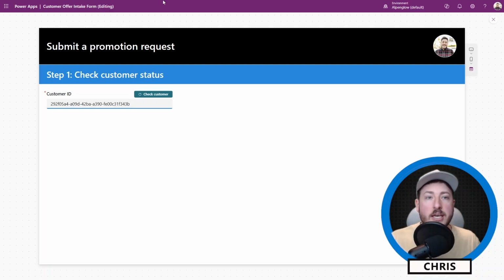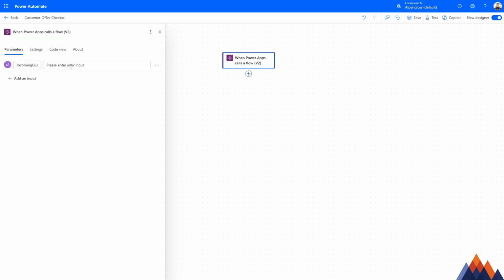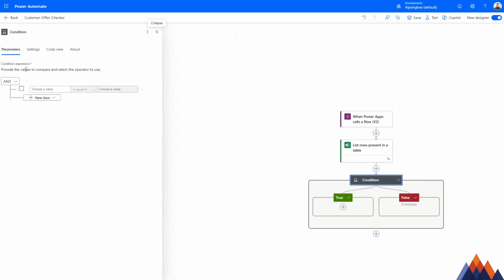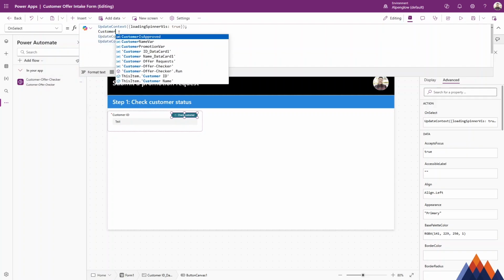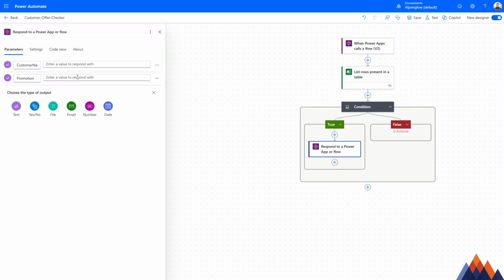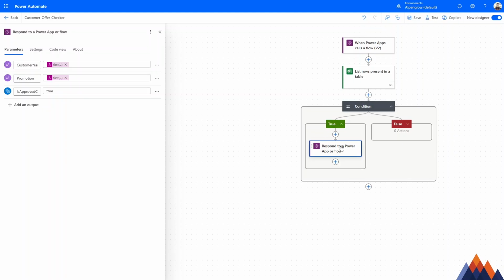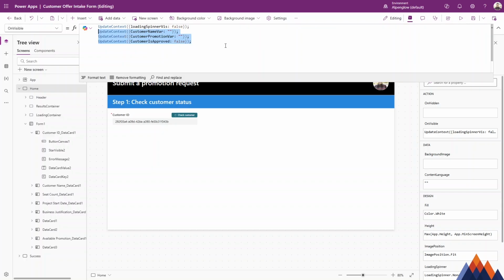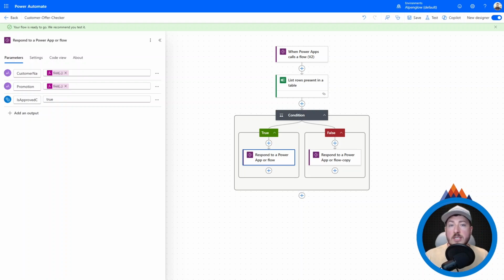Sharing Data Between Power Apps & Power Automate (Part 1/2)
In this video we'll discuss how to send data from a Power Apps form to Power Automate, process that data, and send some data back to Power Apps. We'll then use that returned data to modify the user experience in Power Apps.